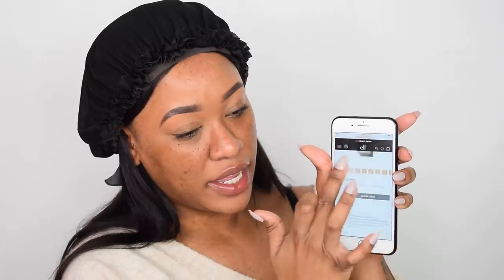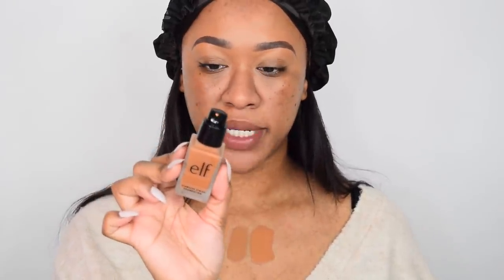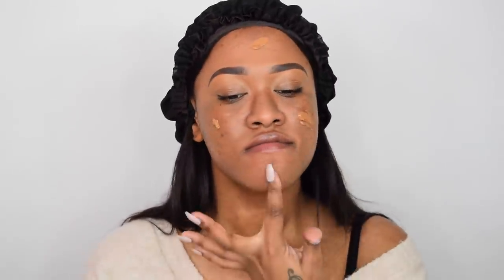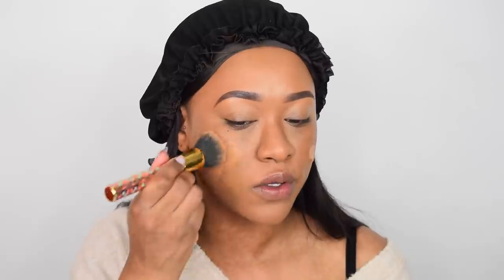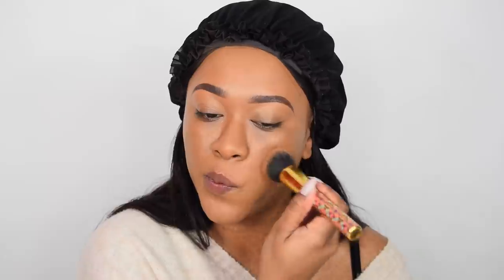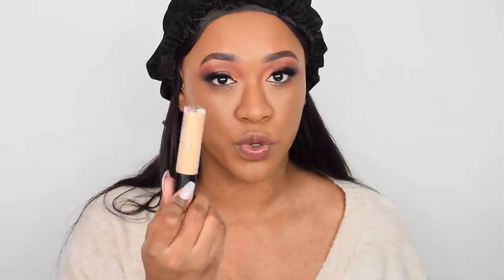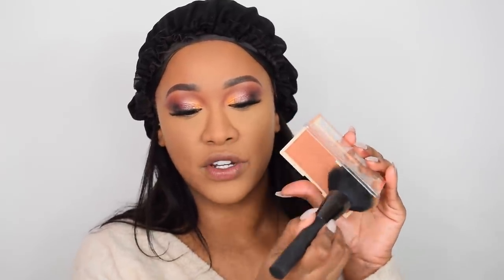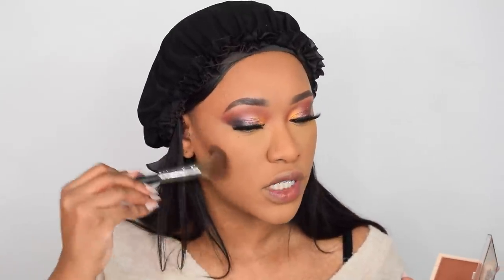NEW ELF CONCEALER & FOUNDATION REVIEW & WEAR TEST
♡ P R O D U C T S ♡